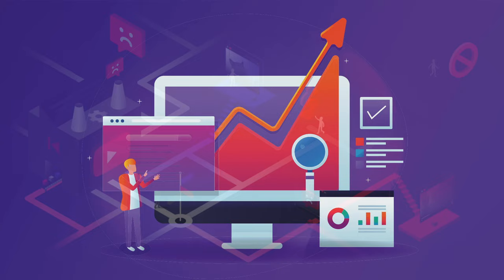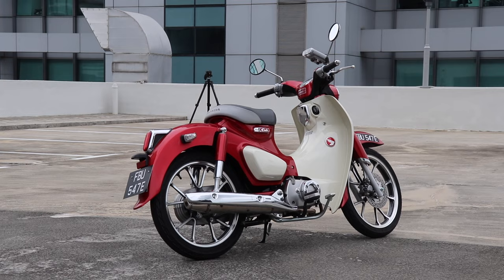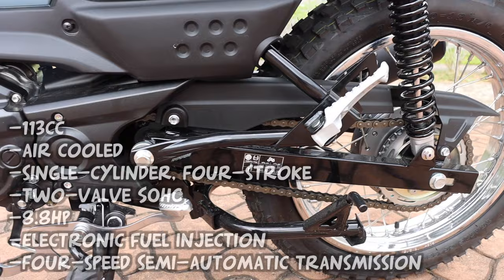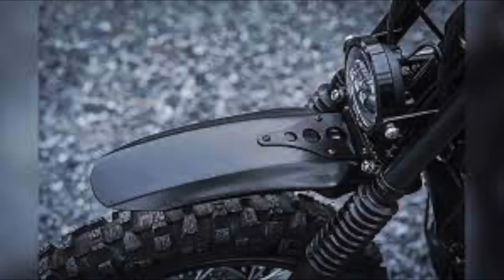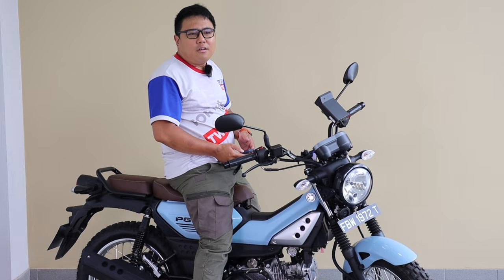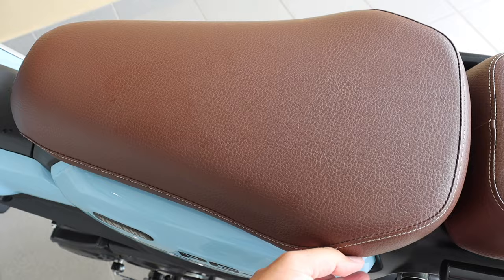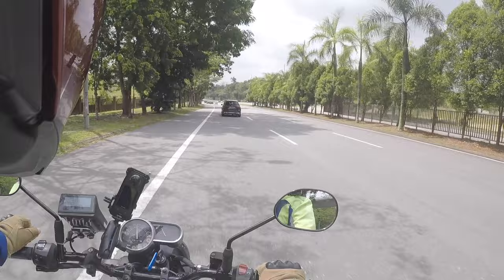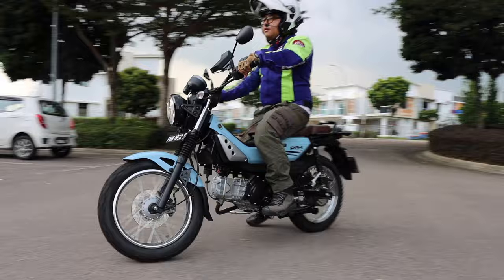Yamaha PG-1 Ultimate Review | Vlog#600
New bikes, Honda ADV350, Yamaha R15M, R15 V3

Recorded with a Canon 80D, GoPro Hero 5, Insta360 X2